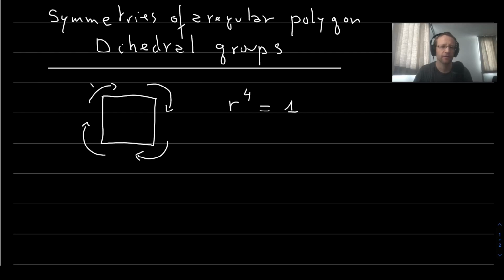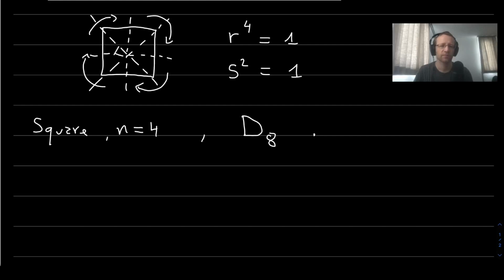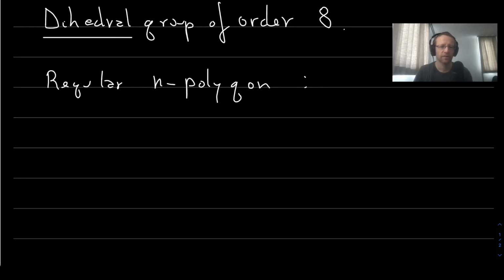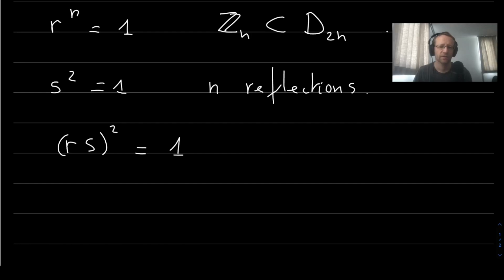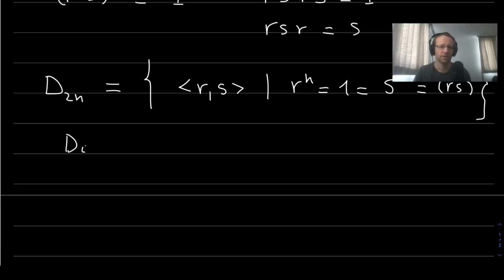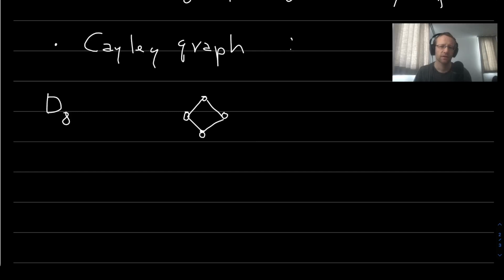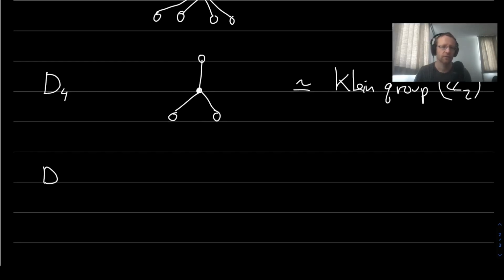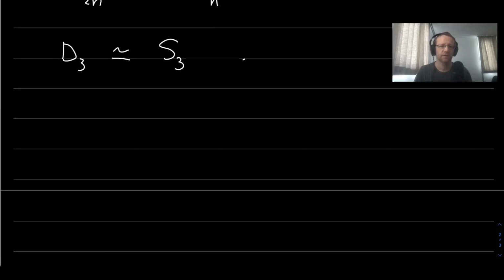The Symmetries of a Regular Polygon: Dihedral Groups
We construct the group formed by the symmetries of a regular polygon. These are the dihedral groups which are ubiquitous non-abelian finite groups.